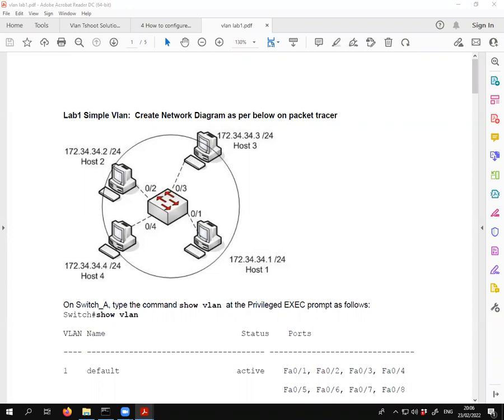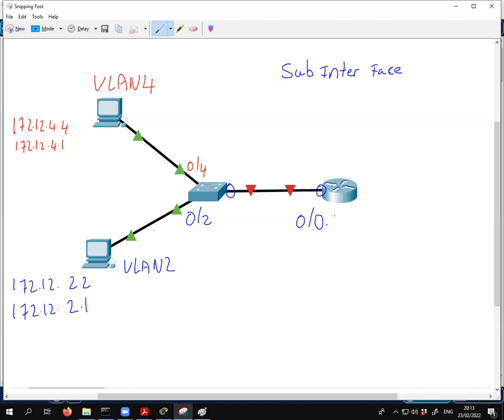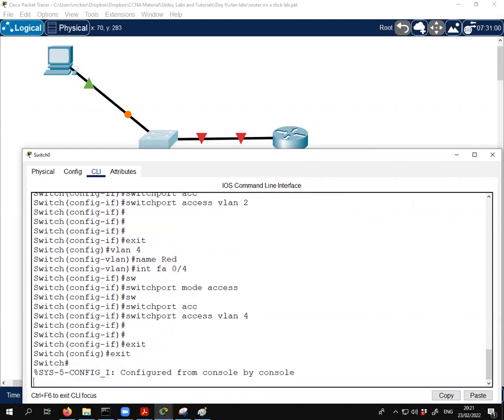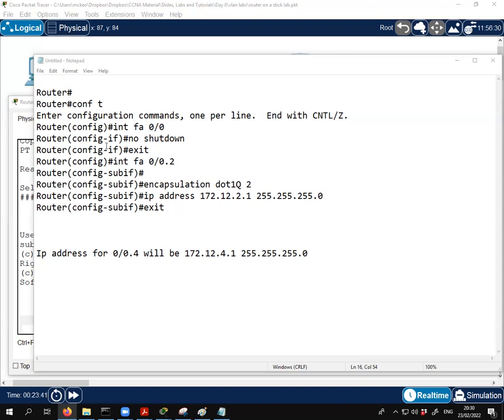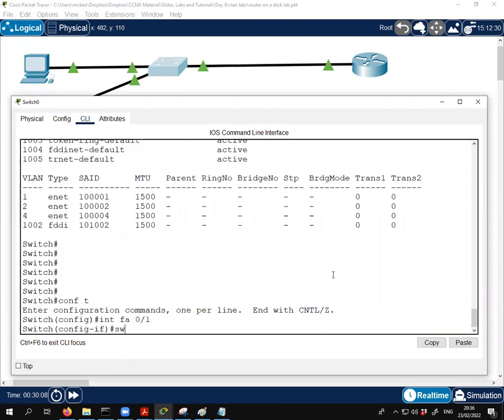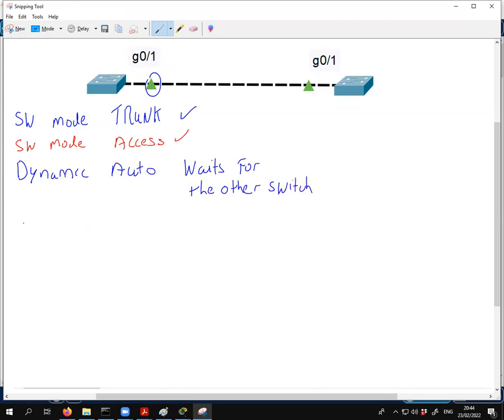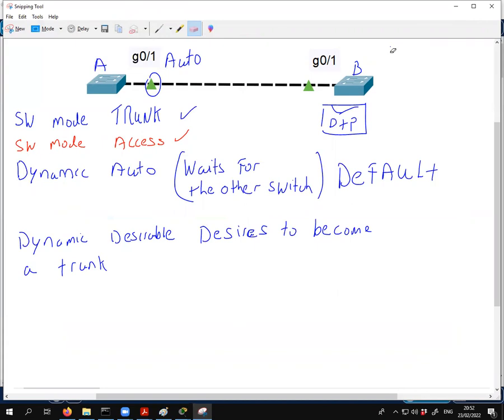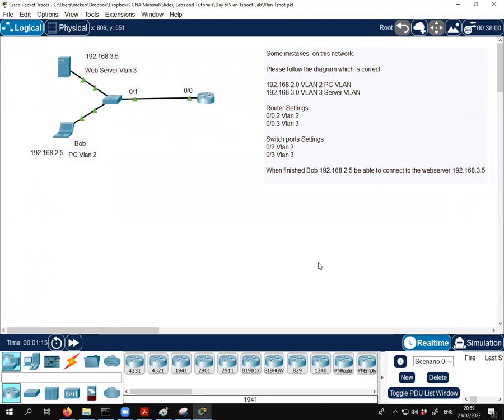WK6 23rd February